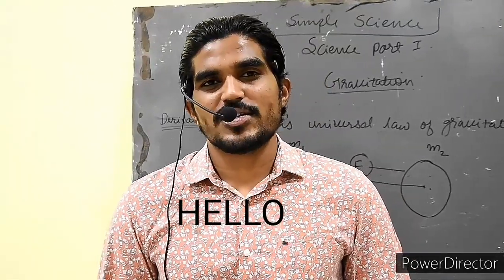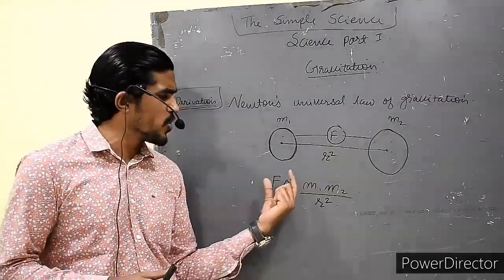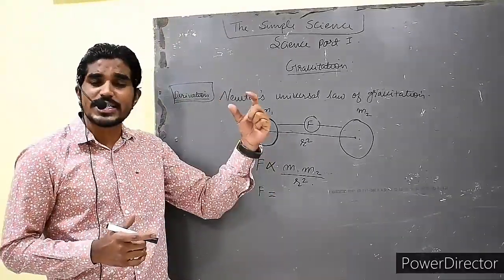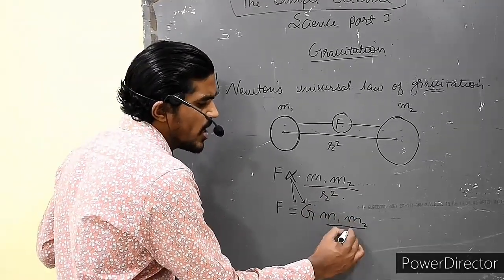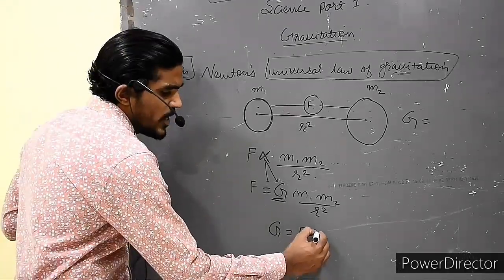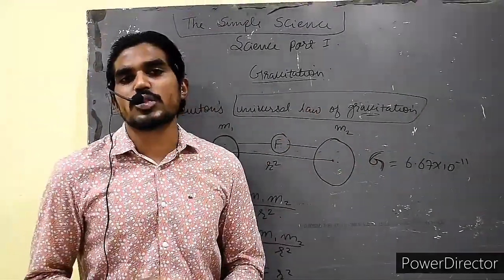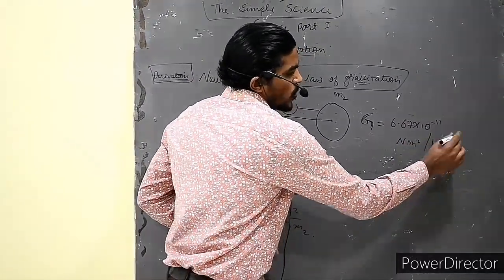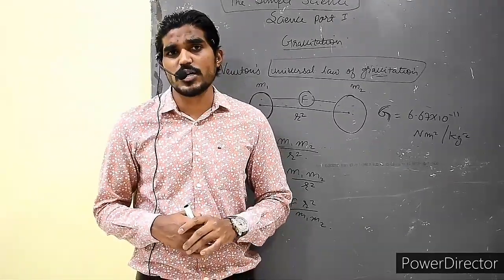Derivation of newtons law of gravitation (Gravitation part 4)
well come to my channel The simple science.

In this video derivation of newtons law of gravitation is explained which is asked in board exam for either 2 marks or 3 marks. this is the 4th video of chapter no.1 of science 1 GRAVITATION of class 10.

regards: SOFFIYAN SIR